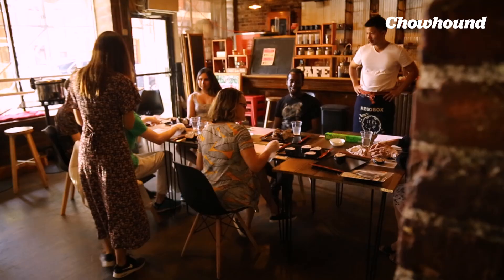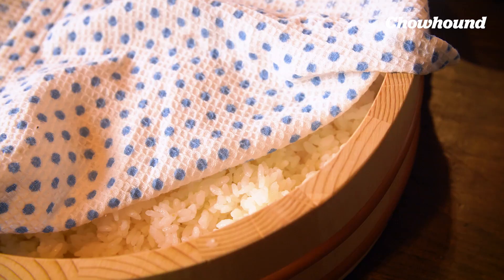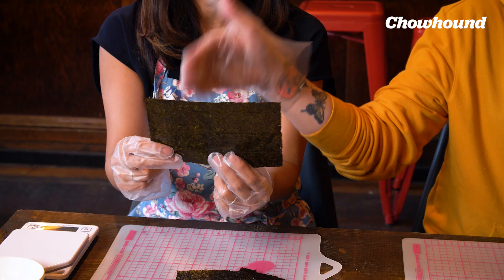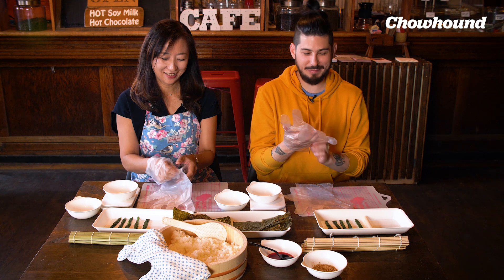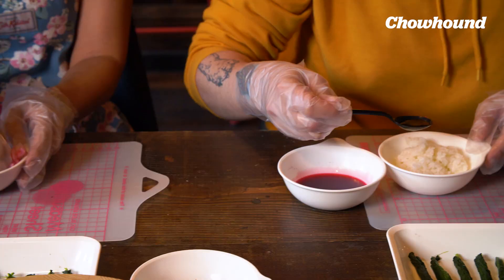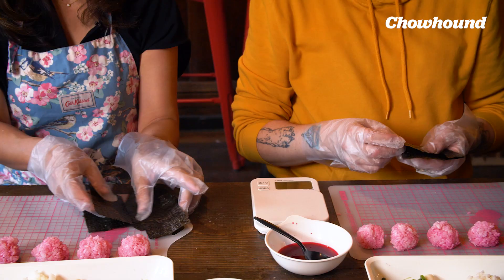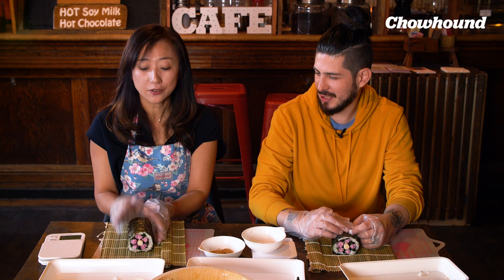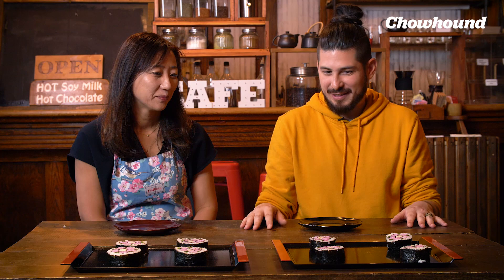How to Make the Most Kawaii (Cutest) Sushi Ever | CHOW-TO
In this episode of Chow-To, Guillermo meets with Kawaii foods master Hiroyo Belmonte at the Japanese cultural center, Resobox to learn how to make Kazari Maki Sushi, also known as decorative or cute sushi. Peach blossoms, penguins and jack-o-lanterns are just some examples — Kawaii overload!

Learn how to make the most adorable sushi DIY-style at home like a master sushi chef.

Recipe:

《INGREDIENTS》
250g sushi rice
BEETS(PINK COLORED )
1 PIECE SEAFOOD CHEESE STICKS (cheese kamaboko)
5 STRIPS SPINACH 10CM×5
1SHEETS NORI SEAWEED(HALF SIZED)

1/3*6 NORI SEAWEED
2 THIN NORI STRIPS(FOR TAPING 1CM×20CM)
《PREPARATION OF SUSHI RICE》
Divide 250g of sushi rice into two equal portions.(125g each)
Keep one portion in white
Make pink rice mixing with beet and divide into five equal portions.
《Making Each Parts》
1. Prepare all the ingredients in advance.
2. To make five petals, shape five pink sushi rice into 10cm long shape
each and roll it with 1/3 sized nori sheets.

3. To make a central part of a flower, cut and shape the seafood cheese
sticks into a cylinder shape by trimming four corners.
4. The completion of each parts.

《Assembly》
1. Assemble the flower parts.
Place the three ‘petal rolls on a bamboo rolling mat.

2. Place the other two ‘petal rolls on top and form a flower shape.
Place strips of spinach in each five gaps between the ‘petal rolls’

3. Wrap two thin nori strips around the roll to hold all the parts
together.
4. The assembled peach flower.

5. By using few pieces of rice as a glue, joint one and place on the
bamboo rolling mat. Spread the sushi rice over the nori sheet leaving
three-finger width, about 4cm empty space at the far end of nori.
Keep remaining small portion of white rice for later use of
adjustment.
6. Sprinkle white sesame seeds as you like. Place the assembled flower
part on the middle of the spread sushi rice and roll it up from both
sides by using bamboo rolling mat.

7. Close the one side of nori sheet edge which fully covered with rice
first, then close the other side with the empty space while pulling
up the opposite side of the nori sheet. If the rice part is not long
enough to fully cover up the flower part, add extra rice for
adjustment.
8. The completion of the peach flower.
Check the outer layer part and the five petal parts whether each of
them have a uniform thickness or size.

CHOW-TO is a documentary series where our host, Guillermo Riveros, takes viewers behind the scenes at the workspaces of chefs and makers, to learn how the most intriguing foods and dishes are made.